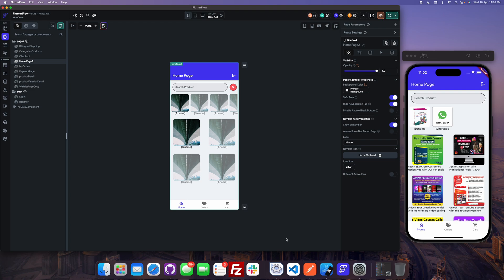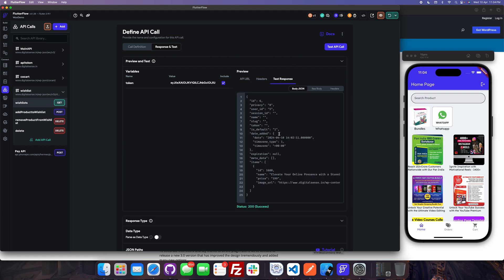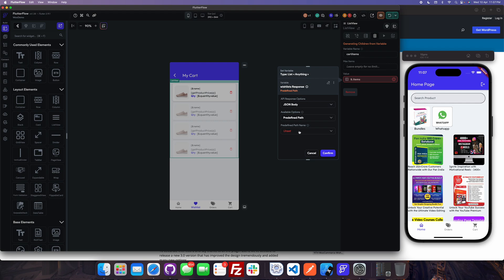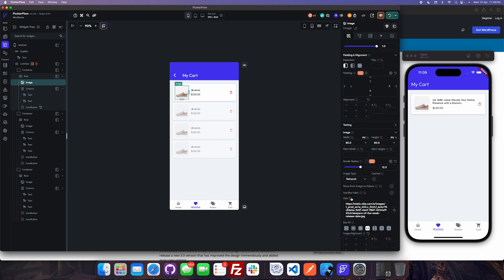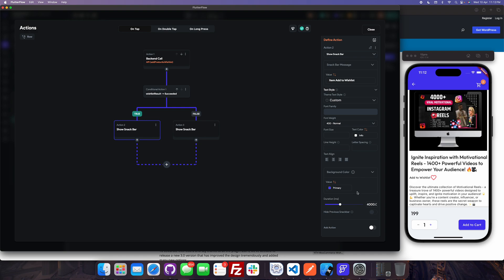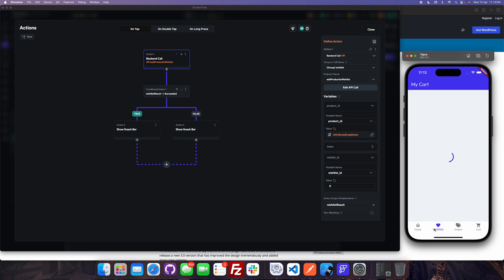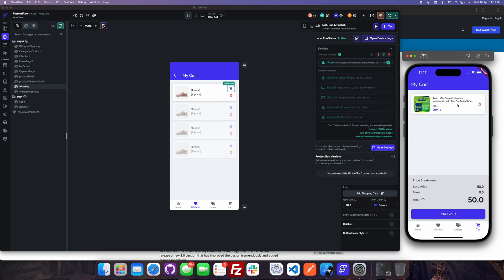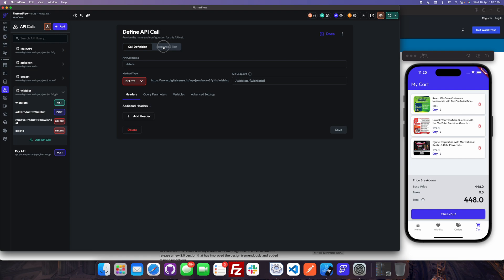Woocommerce Add to Wishlist & Wishlist to Cart with API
For API Plugin Can be purchased at